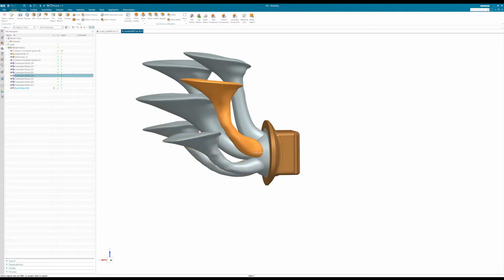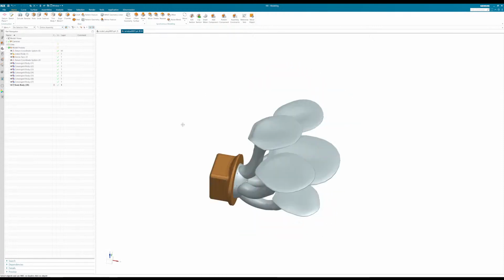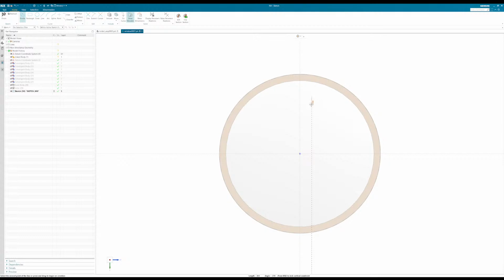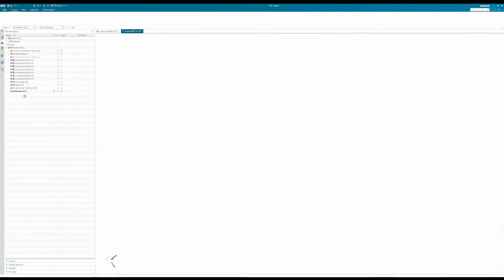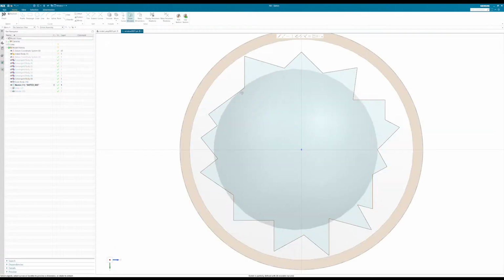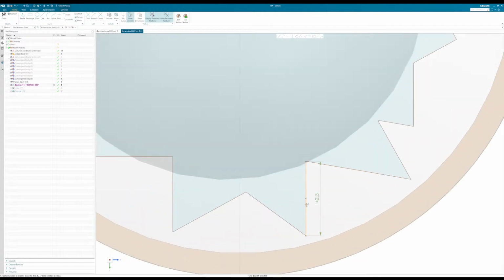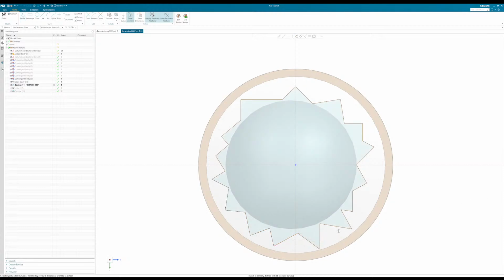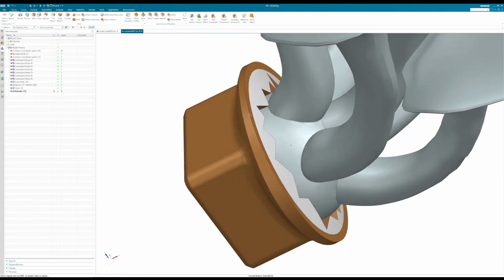Spaceship Window Mushroom Cluster in NX part 2